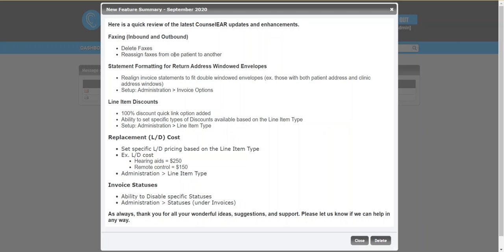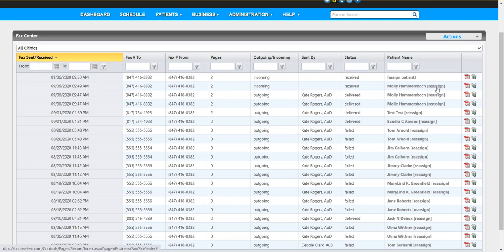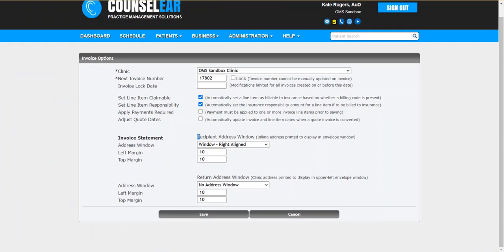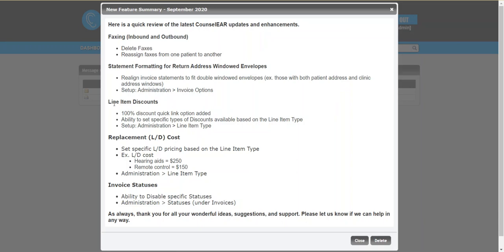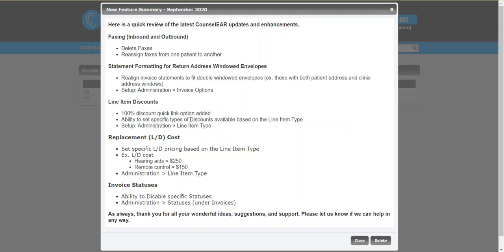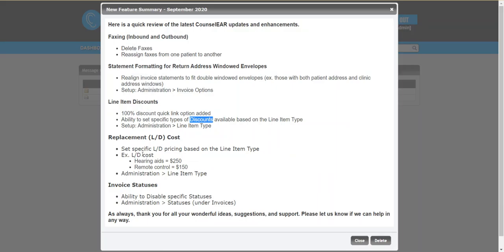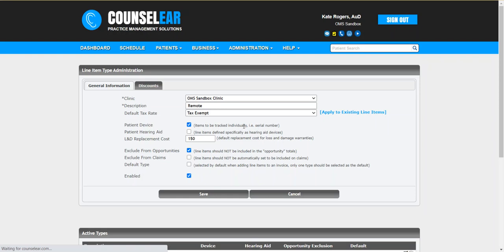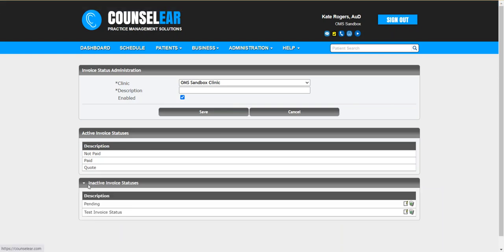New Feature Summary: September 2020